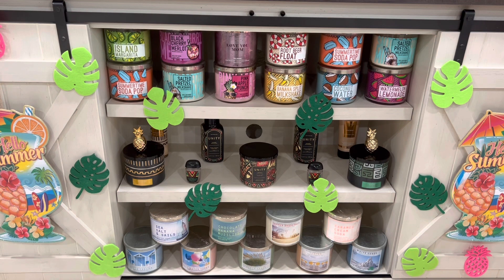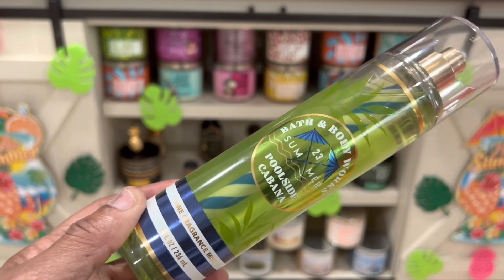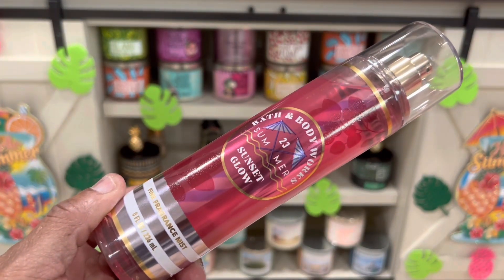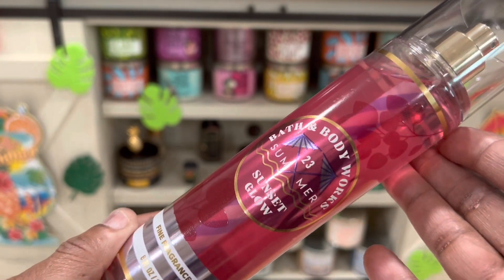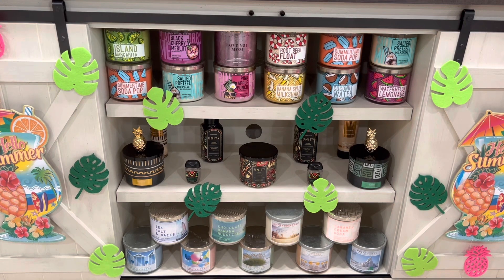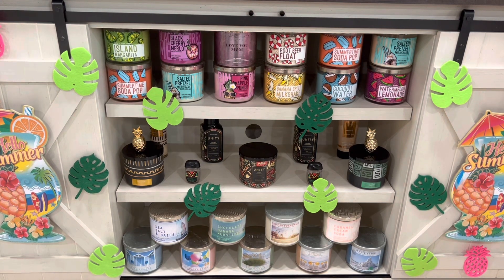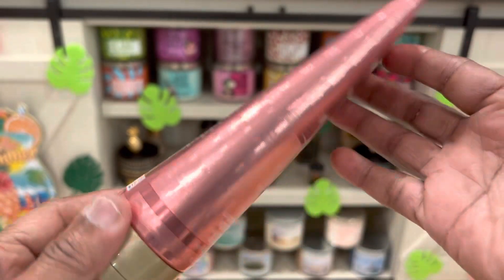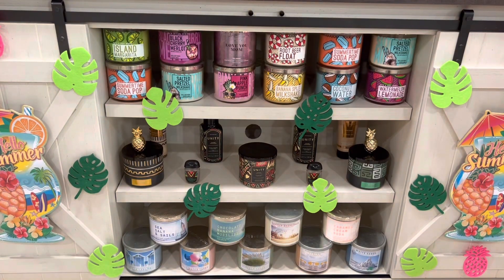Bath & Bodyworks Summer Fragrance Spray Haul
This channel is about ME:  Couponing Shopping Hauls, Nail Polish Hauls, Keto Life Journey, Bath & Bodyworks

⚠️STAY SAFE⚠️